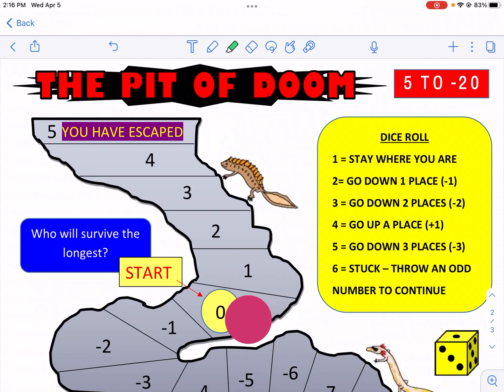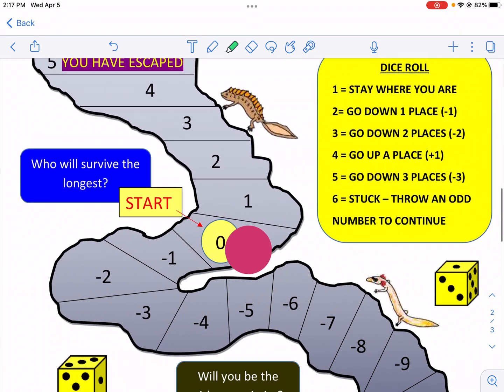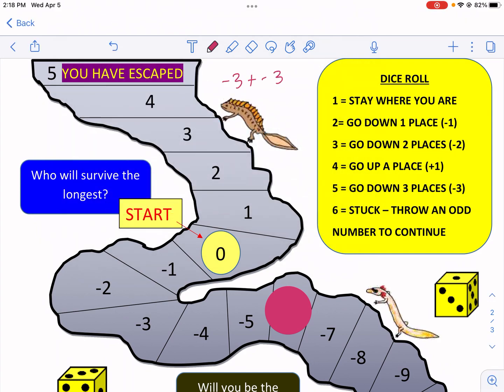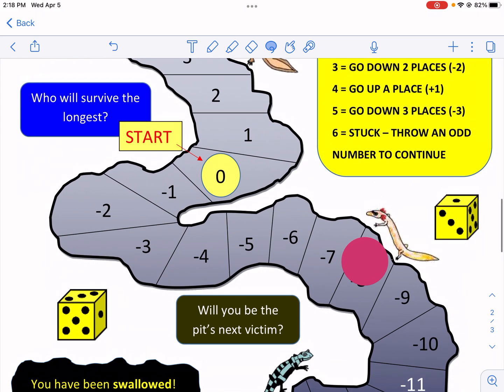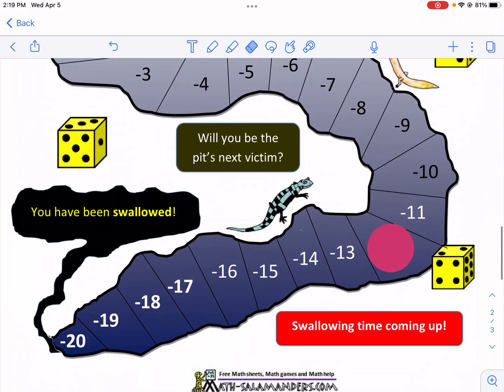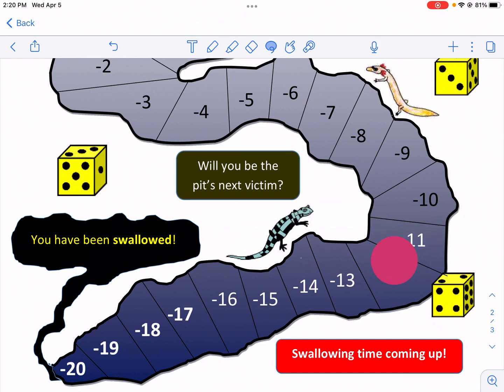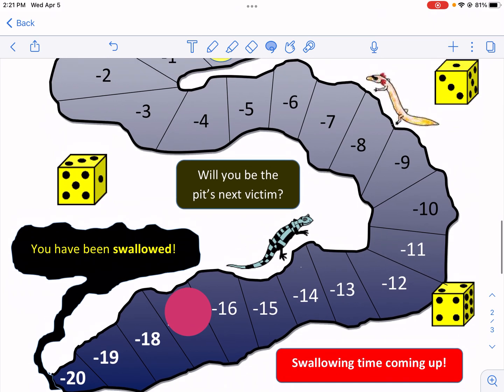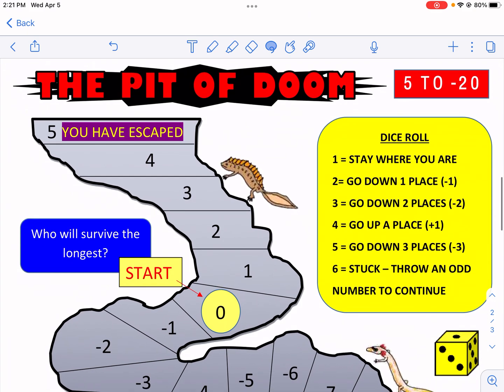Math-Salamanders: Pit of Doom Negative Number Game